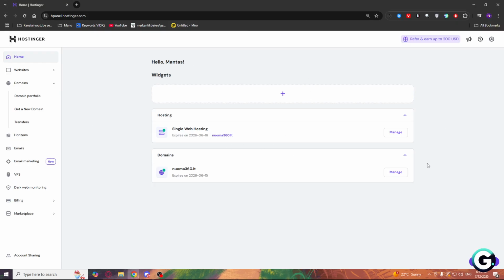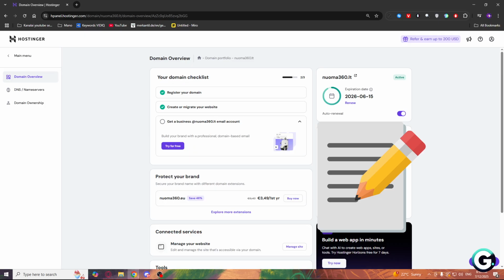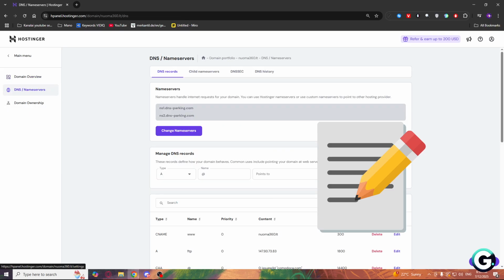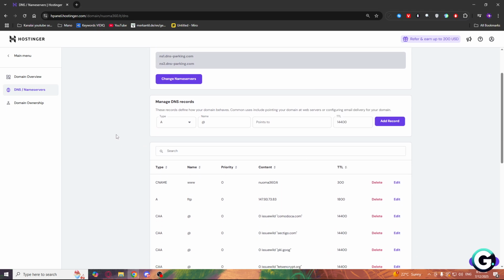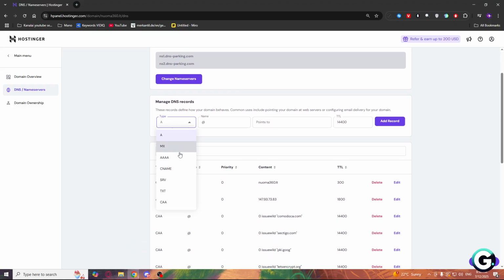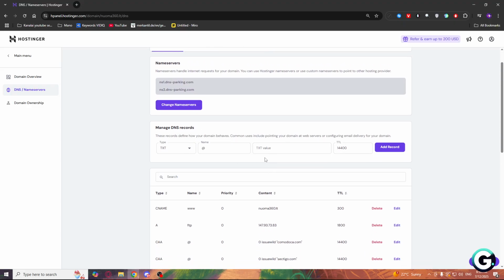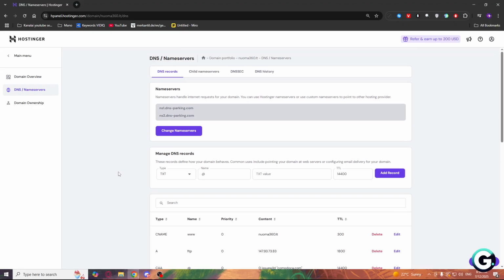How To Add TXT Record In Hostinger (Step-By-Step 2026)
Hello in this video I will show: How To Add TXT Record In Hostinger (Step-By-Step 2026)